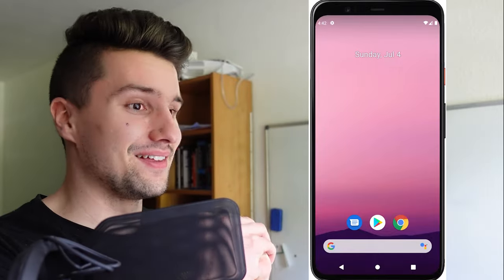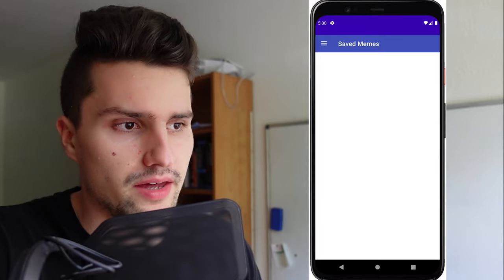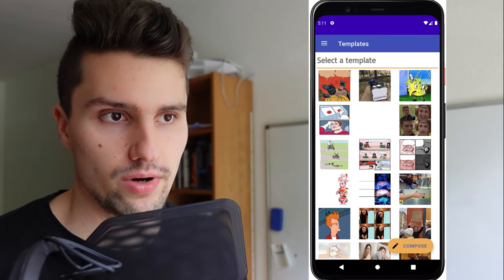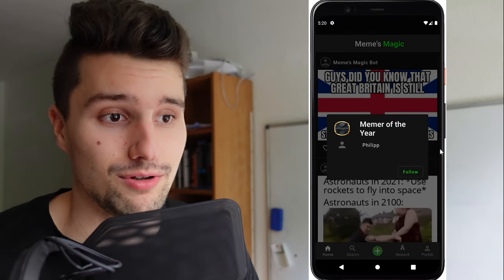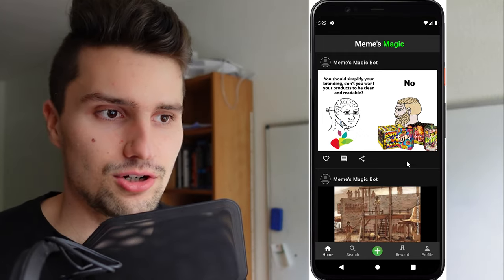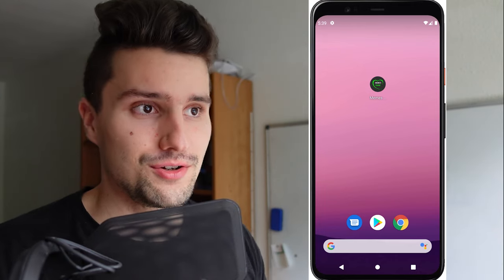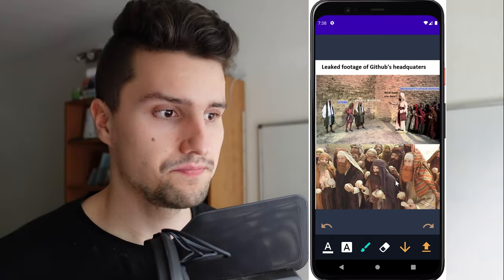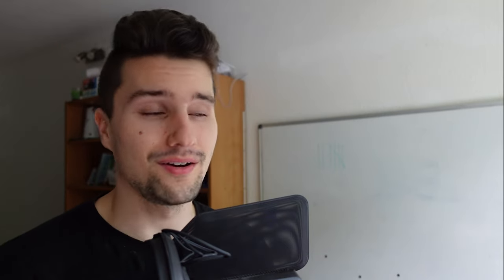Reviewing the Winning Meme Apps of PAW (4 WINNERS!)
In this video I will announce the winners of June's PAW and also review their apps with detailed feedback so you can learn something here as well.

00:00 - Introduction
01:55 - Meme Factory (3rd Place No. 1)
13:13 - Meme Share (3rd Place No. 2)
14:32 - Memes Magic (2nd Place)
25:01 - Blank Space (1st Place)